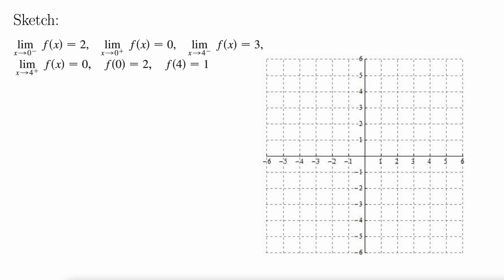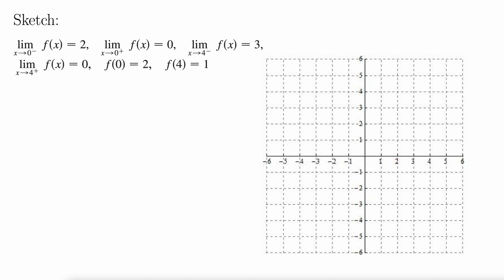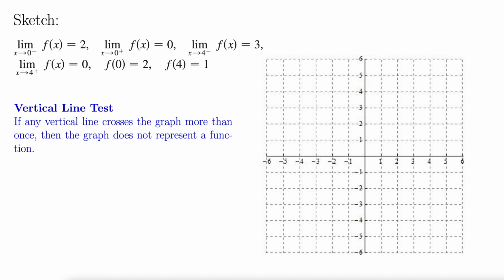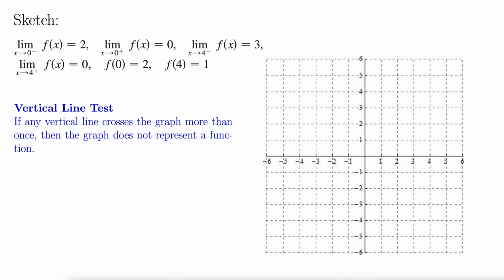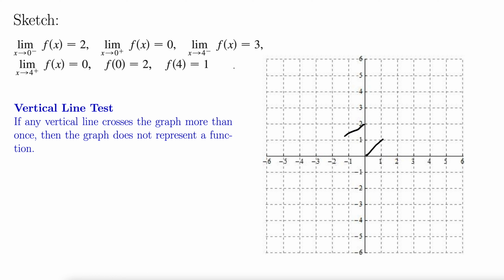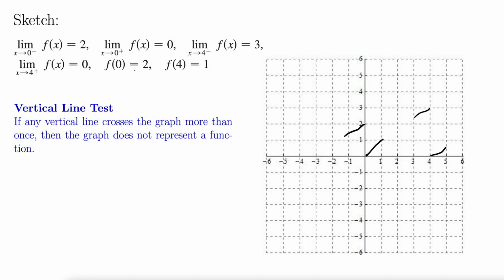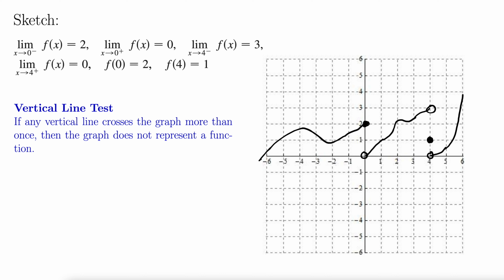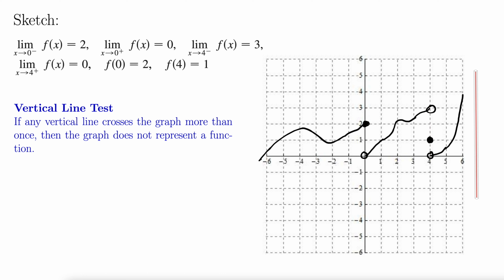Try It! Sketch a Graph with These Limits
This example has us sketch a graph of a function with several limits including one-sided limits. The graph is constructed in several small pieces which are then connected in the end to form the final graph. The Vertical Line Test is then used to ensure that the final graph is that of a function.

ADA-compliant subtitles/captions